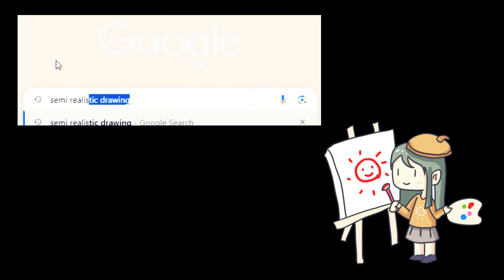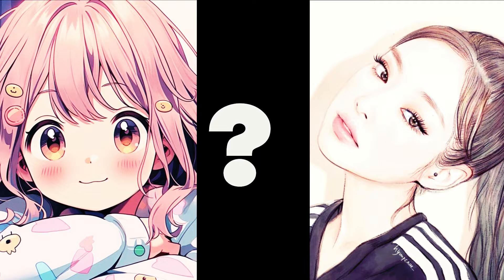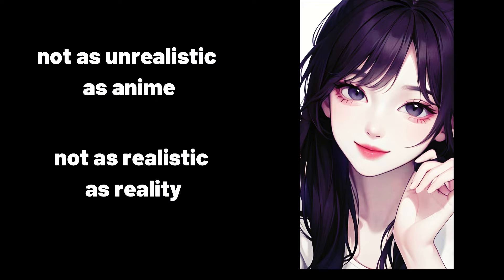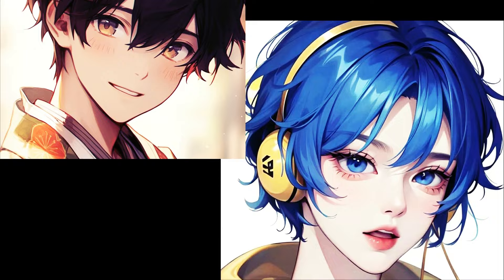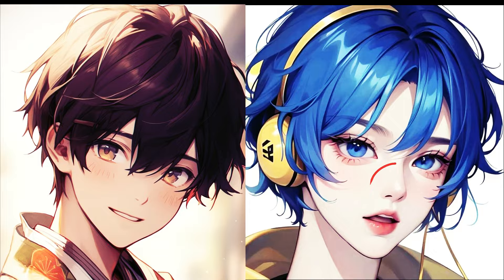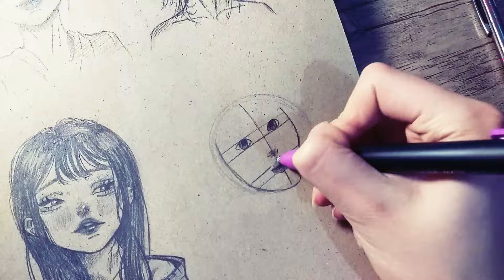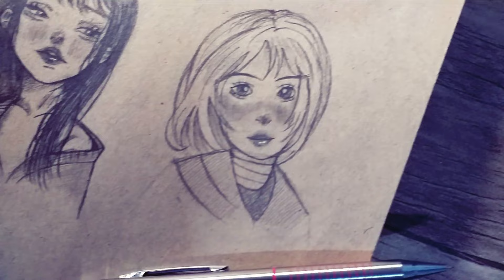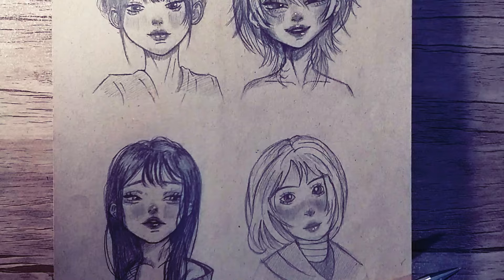draw SEMI REALISTIC faces this way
I think semi realistic art style is one of the aesthetic and pretty styles, in this video I drew 4 semi realistic faces and showed the step by step process. if you want to know how you can draw aesthetic and pretty faces, this video is for you. :)
I know there is a lot of face drawing tutorials, but everyone's drawing method is a bit different, and I wanted to share this with you.

Hello, I'm Kiyomi, in this channel I create art and drawing videos, art challenges, art  improvement tips, drawing tutorials, and so on.
I usually draw anime characters or cute characters, also I'm interested in Korean and Japanese art styles, I hope my videos make you feel good and help your art improvement ❤

 • Two Of Us - 동현, 나현 (Donghyun, Nahyun)...